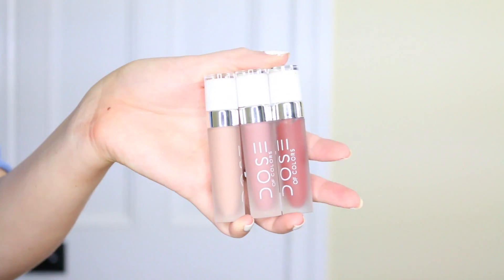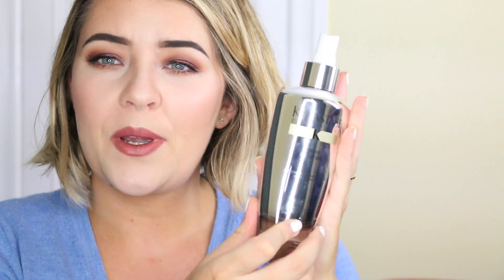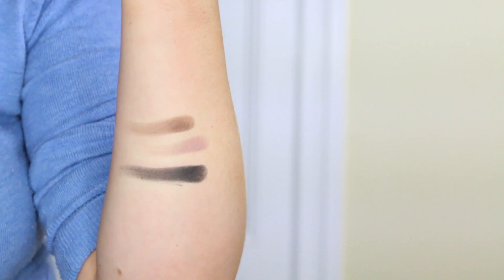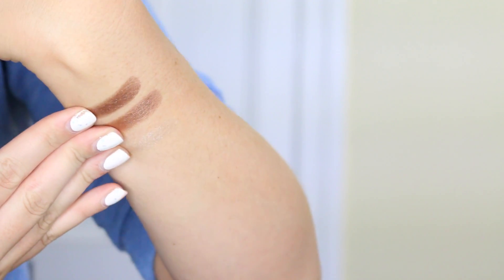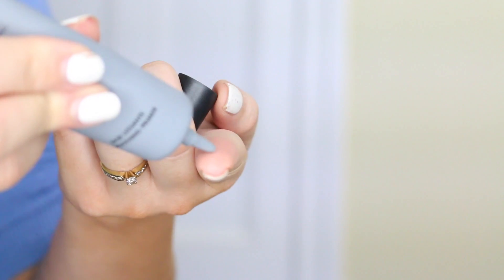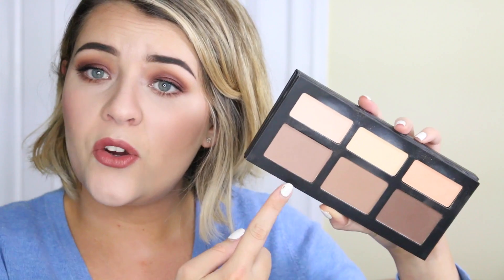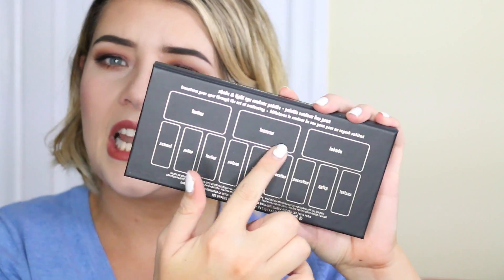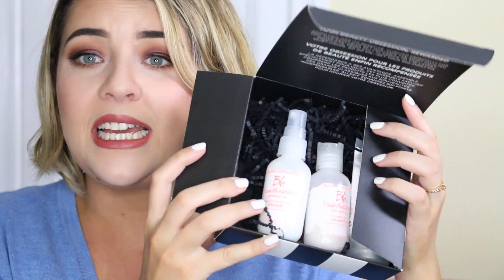BIG High-end Haul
Hey everyone!

PRODUCTS MENTIONED
Dose of Colors Terra Collection
ABH Lipglosses in Undressed and Dainty
Kerastase Hair Youth Serum
Morphe Jaclyn Hill Favourites Palette
Tarte Tartelette Palette
Laura Mercier Eye Art Artist Palette
Make Up For Ever Artist Eye Palette Vol. 1
Smashbox Contour Sticks
Make Up For Ever Smoothing Skin Equaliser
Sephora Tarte 500 Point Perk
Sephora Bumble + Bumble 500 Point Perk

All the products were bought with my own money!